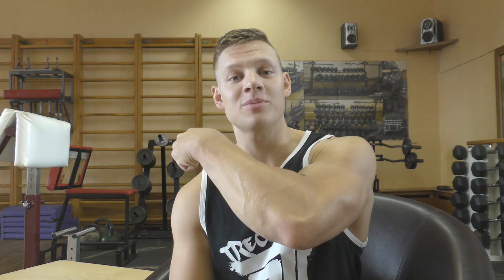Raimonds Liepins | Coach Ray about Training